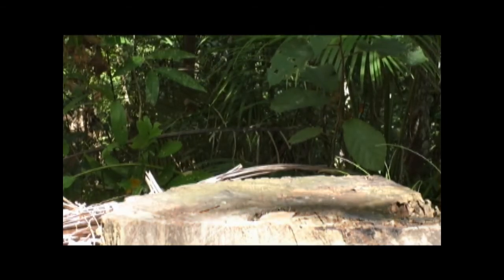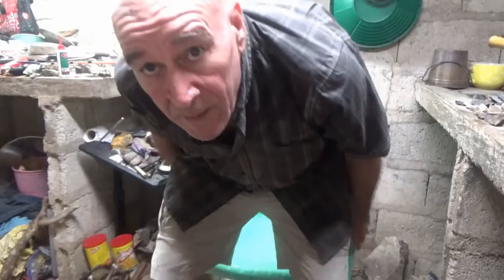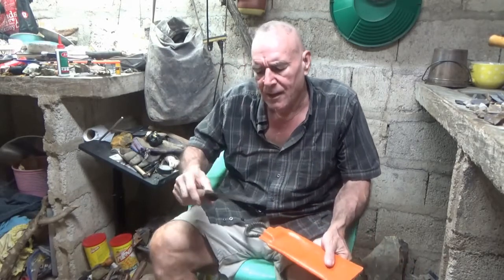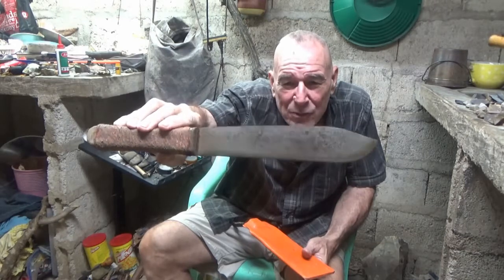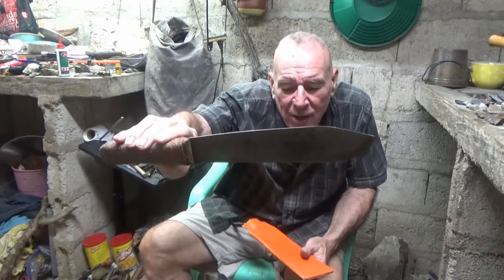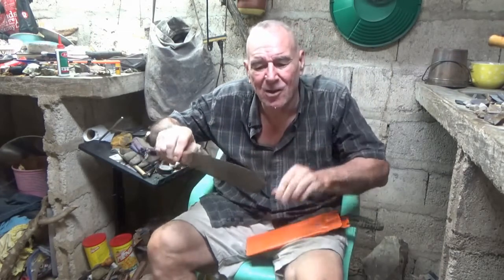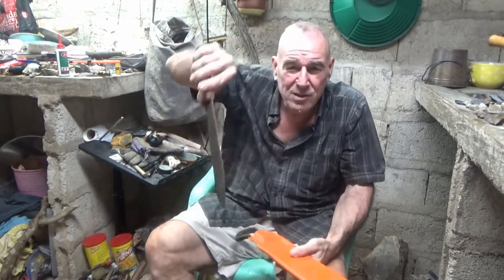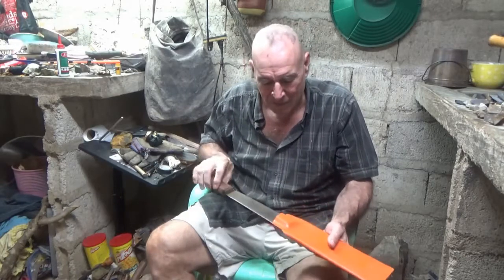Shoutout for Addicted To Blades 2 - Great Channel Check It Out - Very Interesting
Marife's Channel